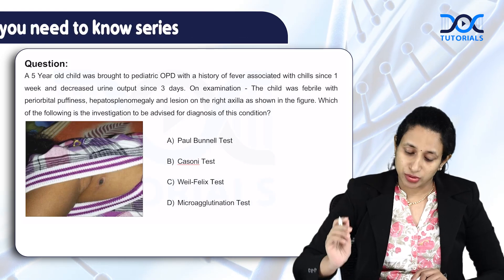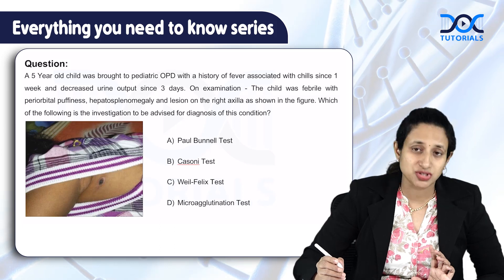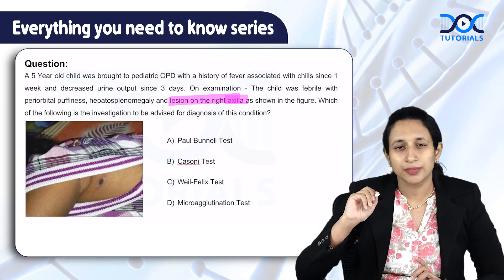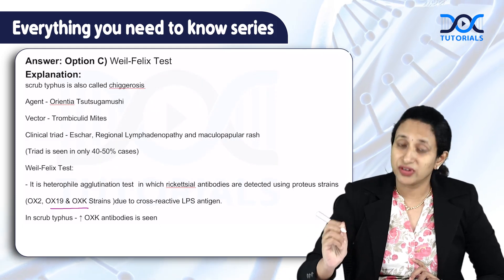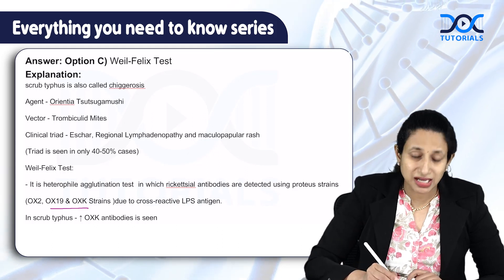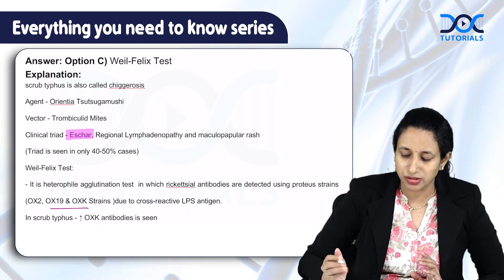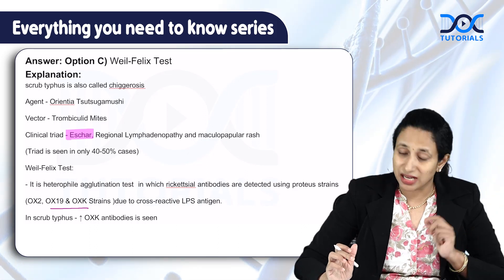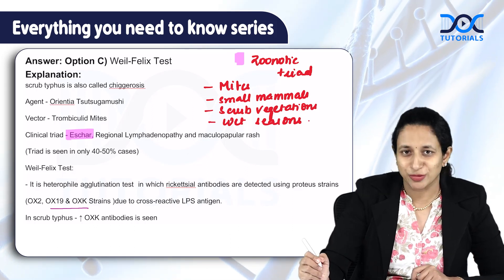QuickLearningByte | EVERYTHING YOU NEED TO KNOW SERIES - MICROBIOLOGY | DR SUPRIYA | DOCTUTORIAL'S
Watch today's Quick Learning Byte to learn EVERYTHING YOU NEED TO KNOW SERIES from MICROBIOLOGY subject by DR SUPRIYA